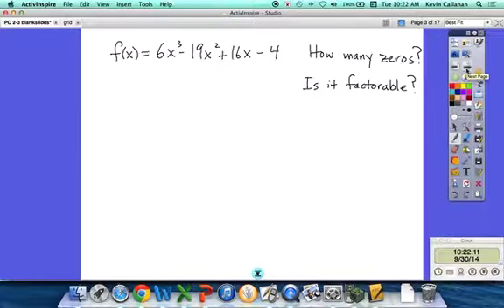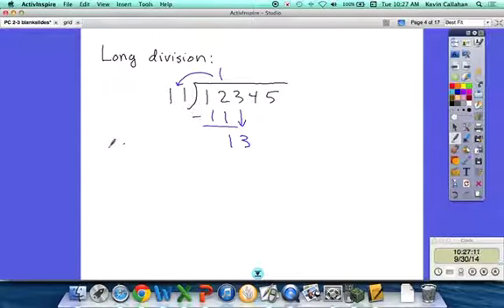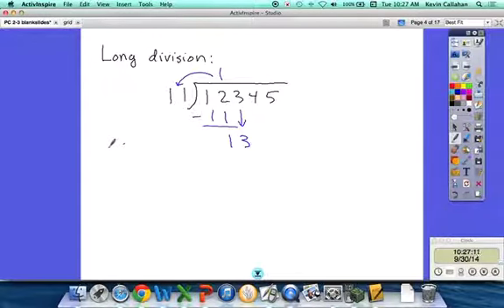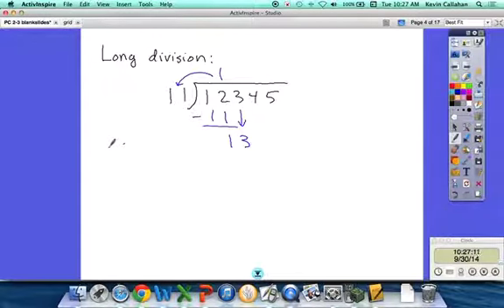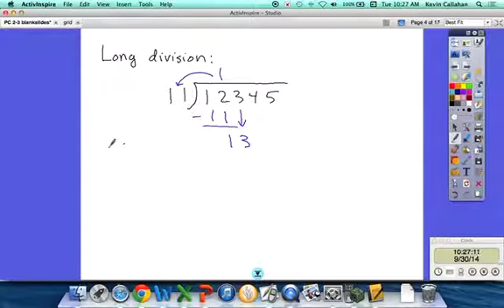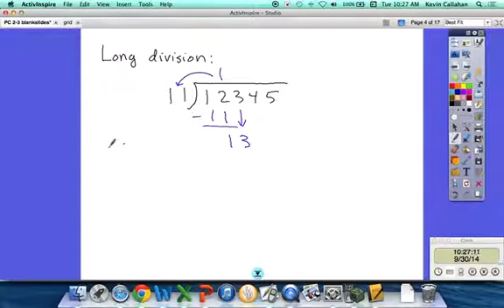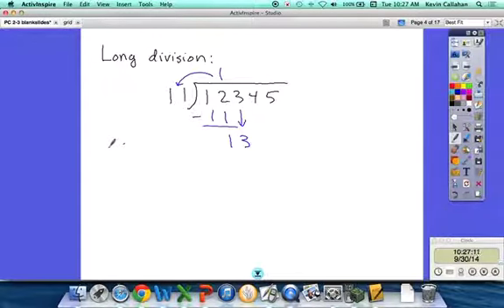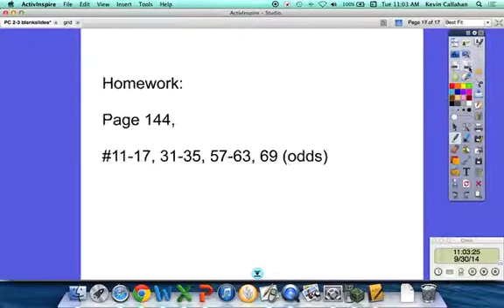PC 2 3 video